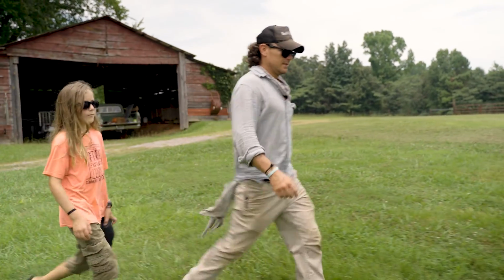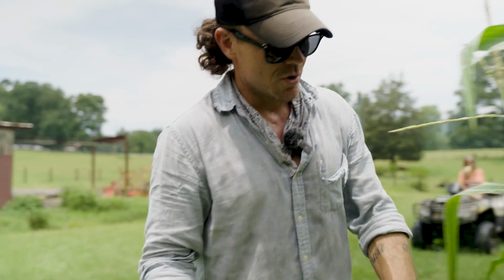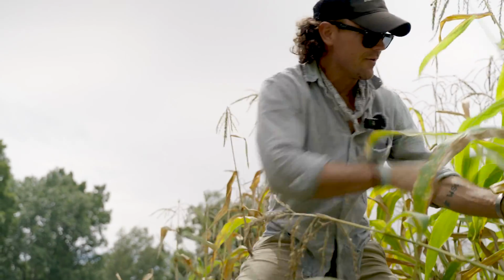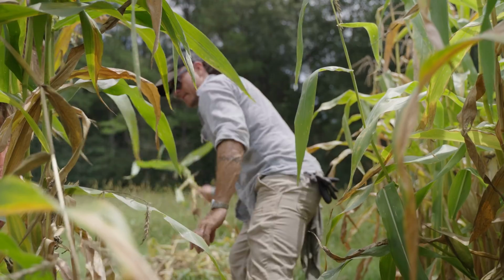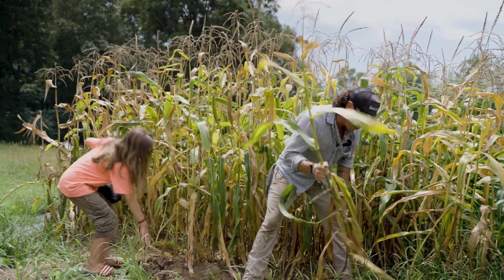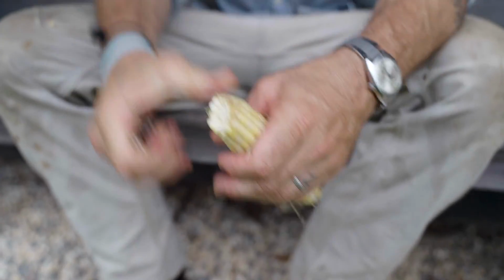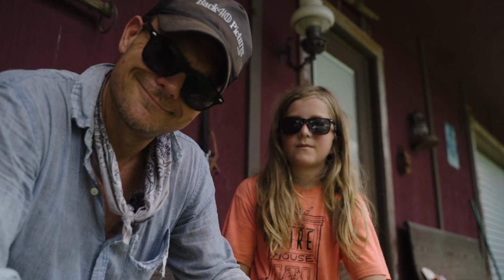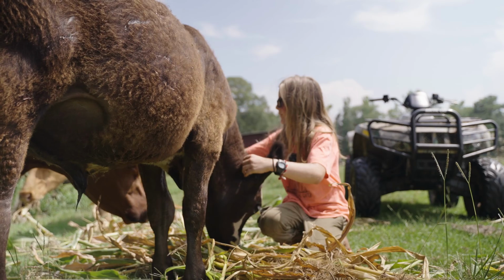Harvesting Corn- Clayne Crawford Farms Ep 2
When we finish harvesting our corn we turn around and share with the cows!